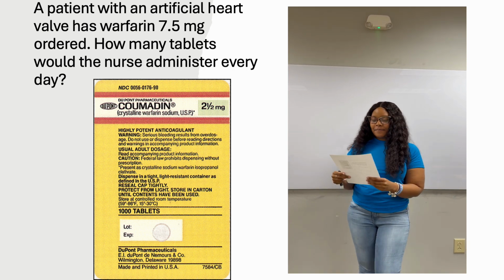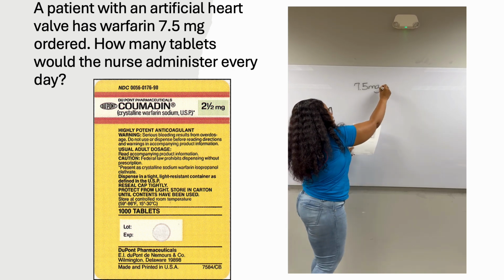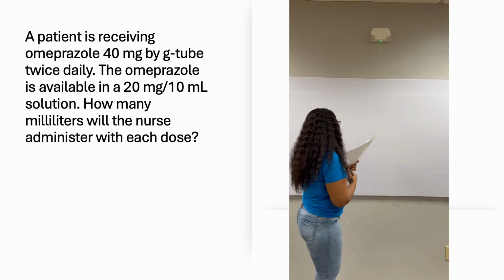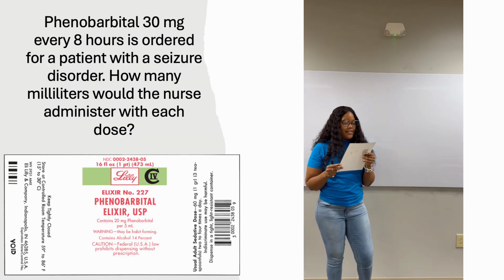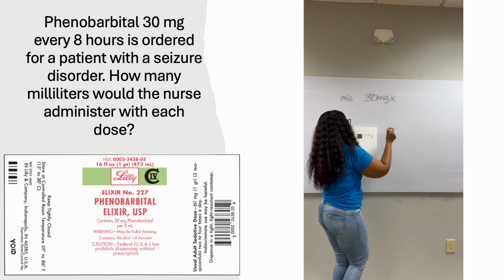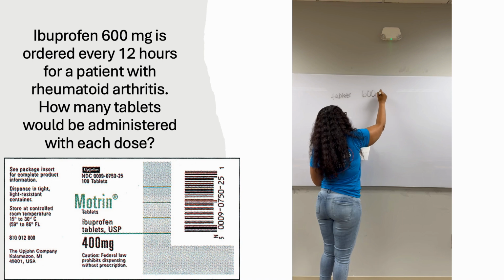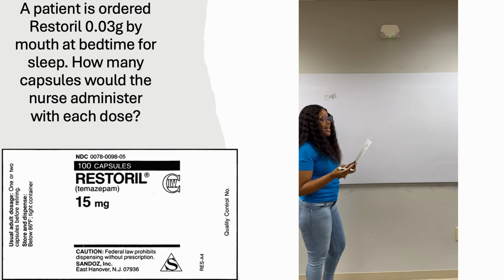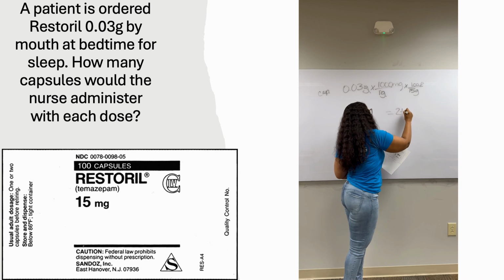Dosage Calculations Using Medication Labels